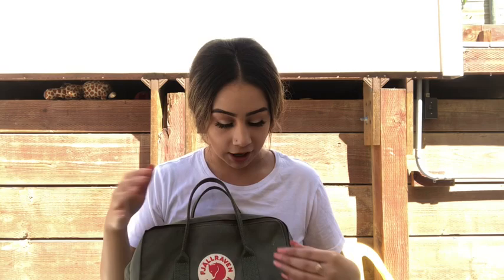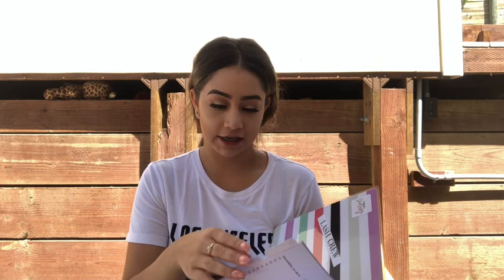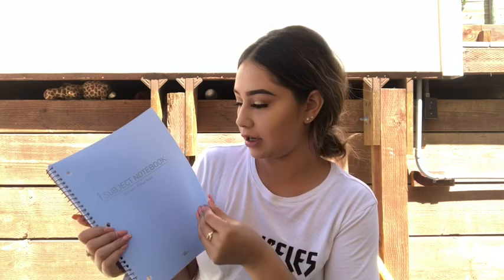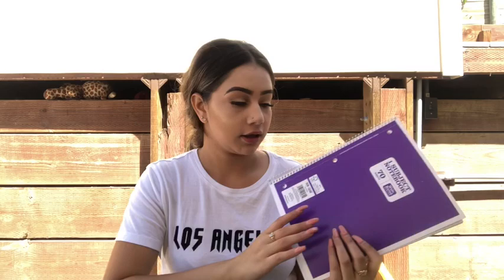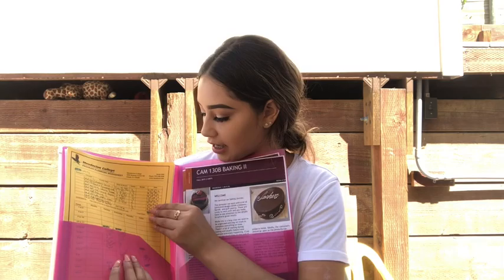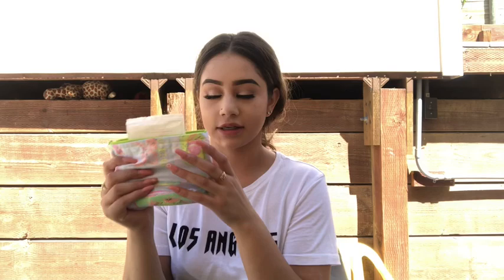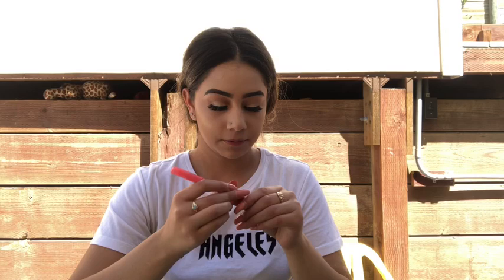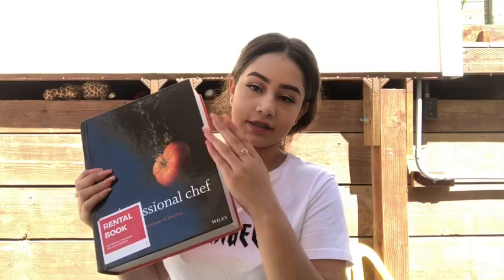WHAT’S IN MY BACKPACK 2019*college edition*